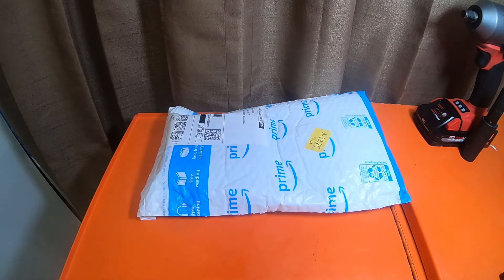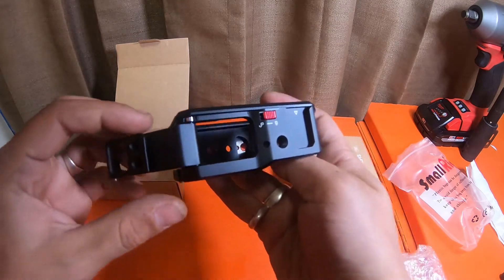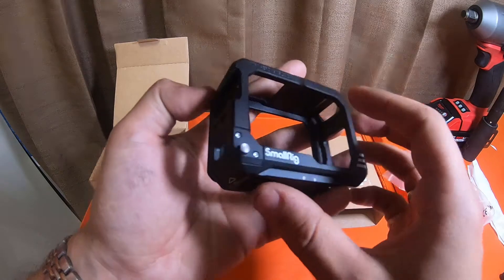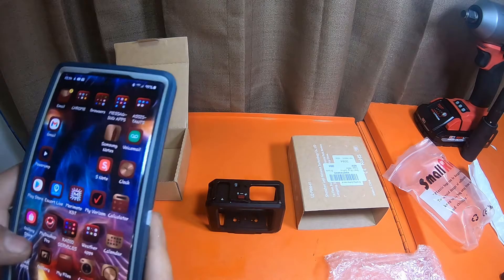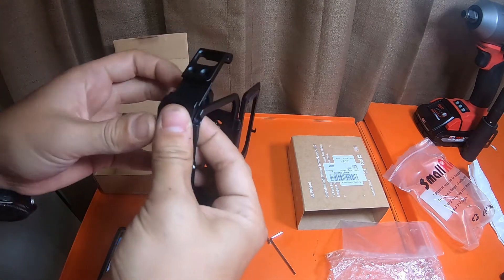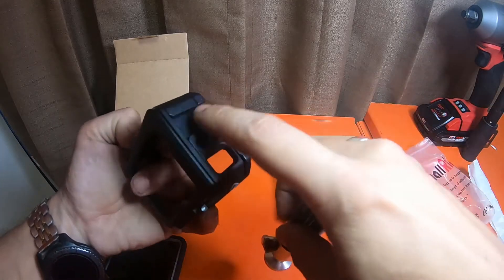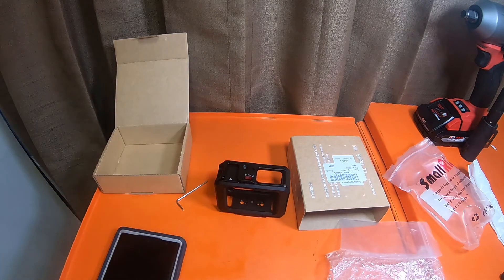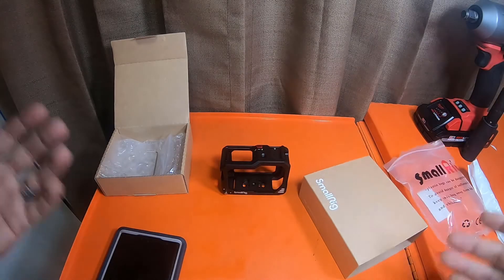Electronics - Gopro Hero 9 Cage By SmallRig 3084 Accessories QL Info N More - 6 7th 21